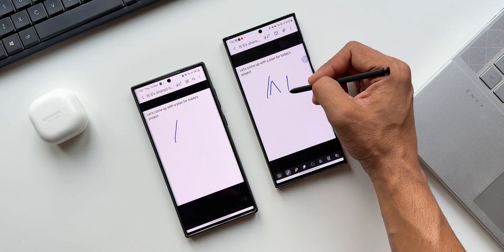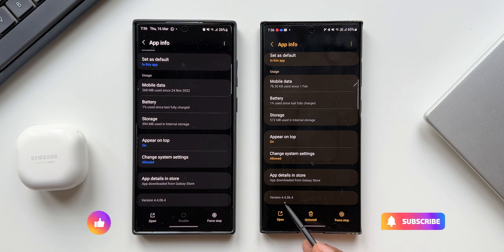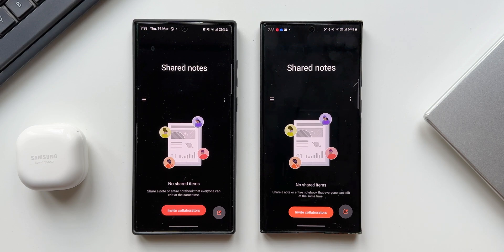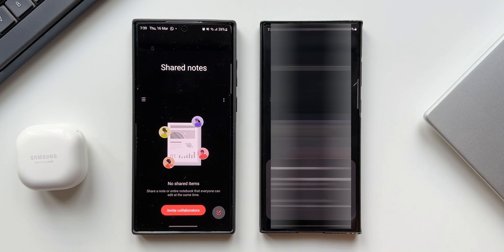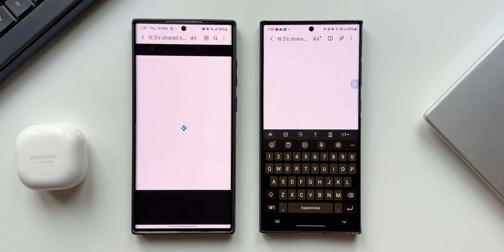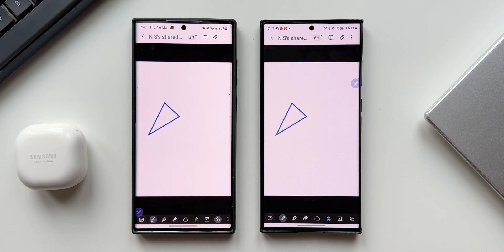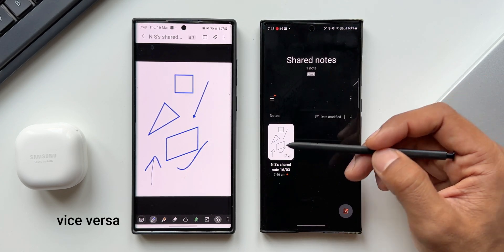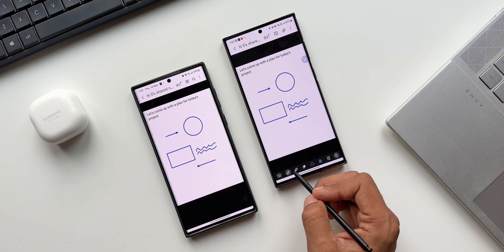YOU WILL BE AMAZED to See THIS FEATURE on Samsung Notes app on Samsung Galaxy Phones